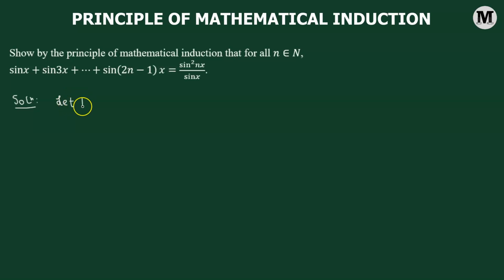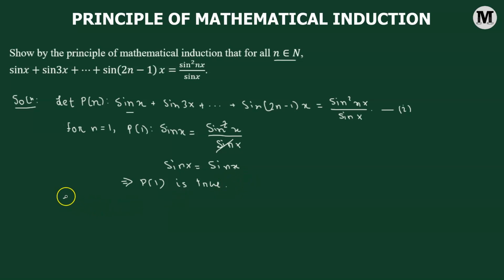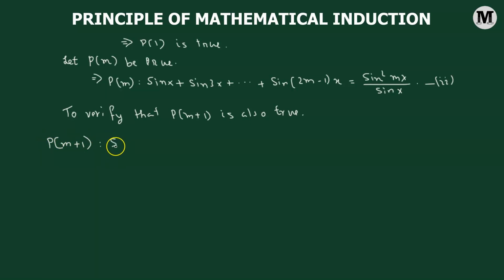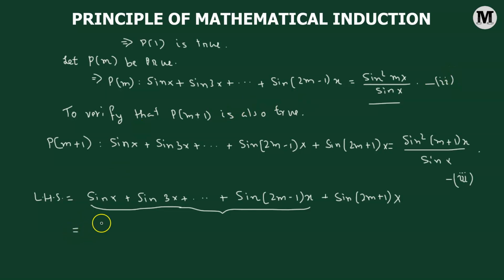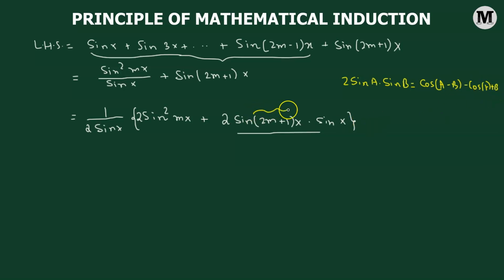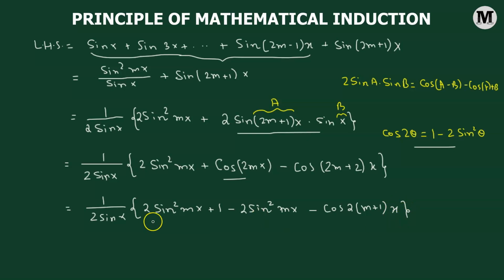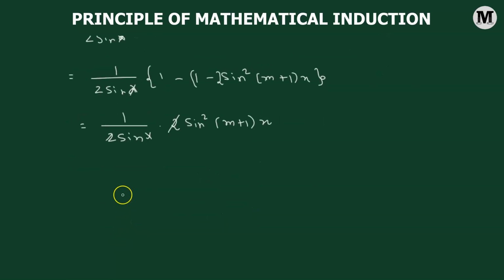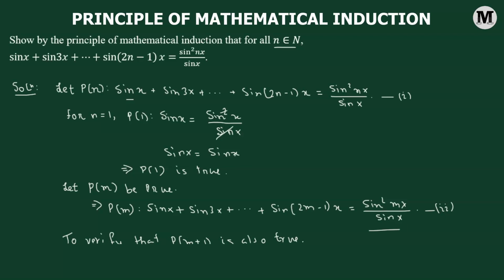49 | Principle of Mathematical Induction - Worked Out Problem 49